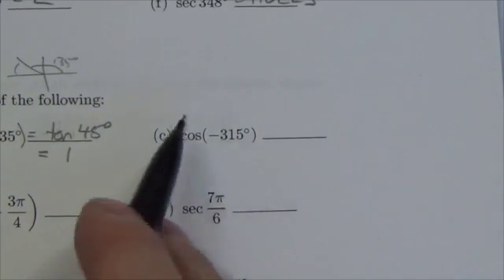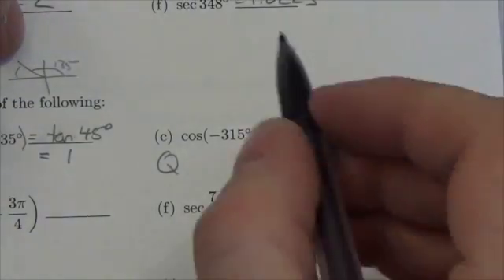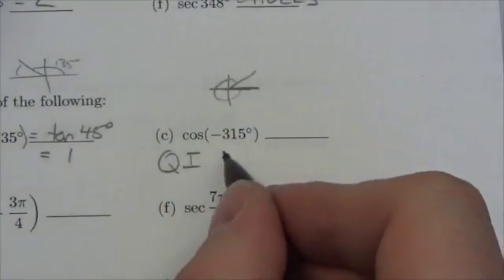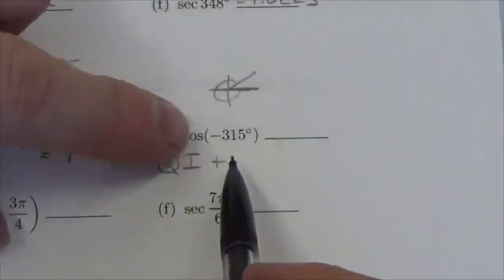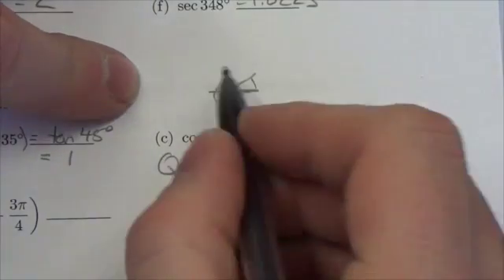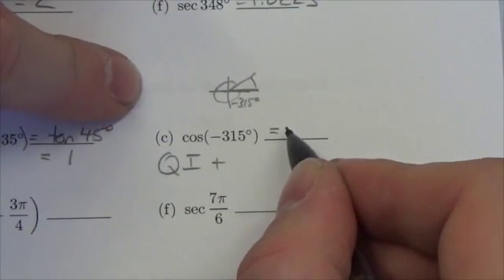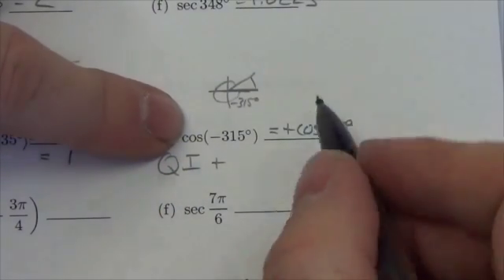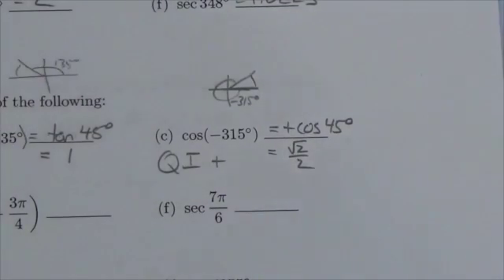Math 30-1 Trig I Review